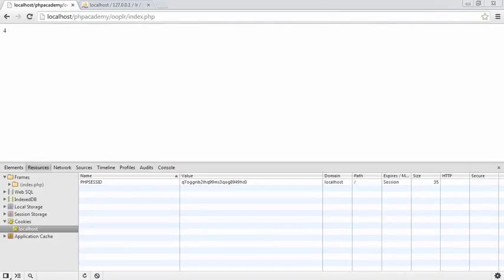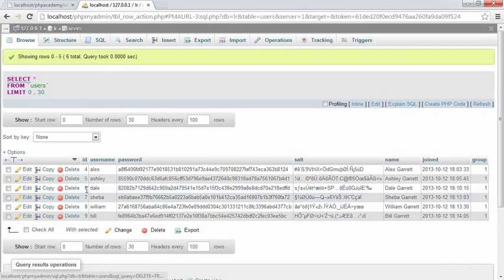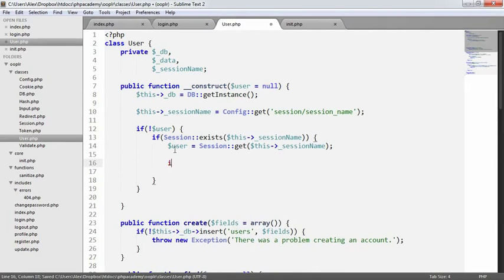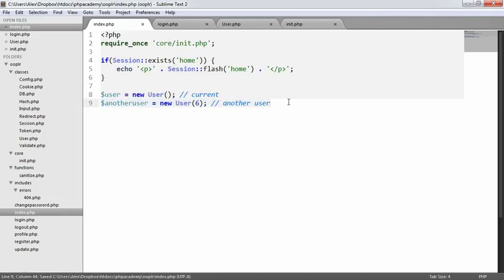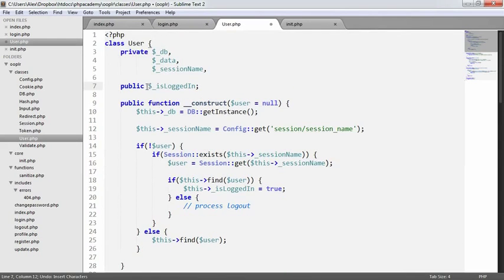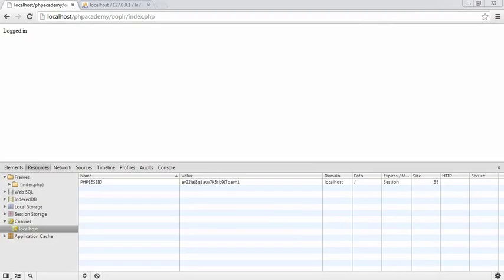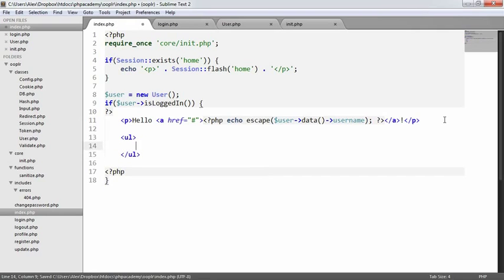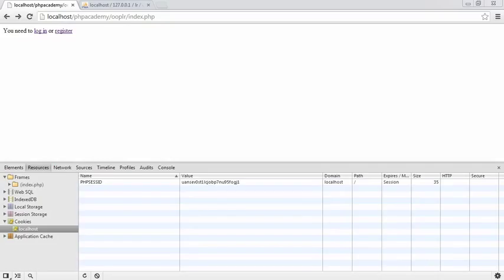[WEBDEVELOPMENT] chapter 3 - Checking If Signed In